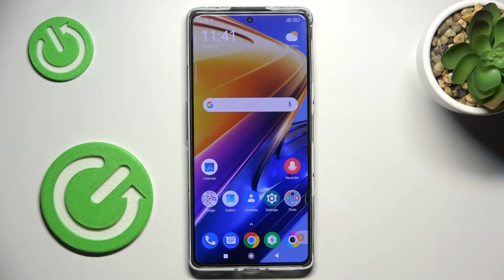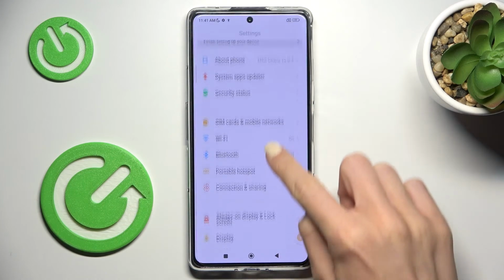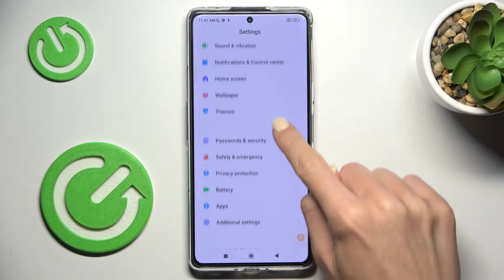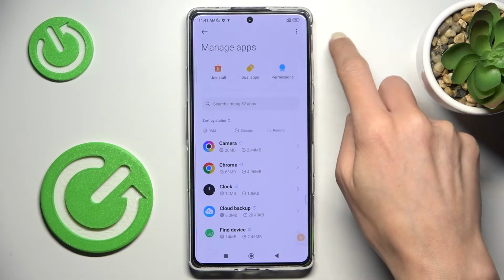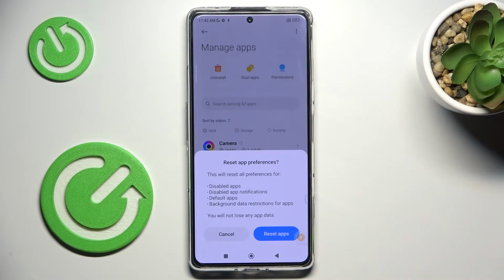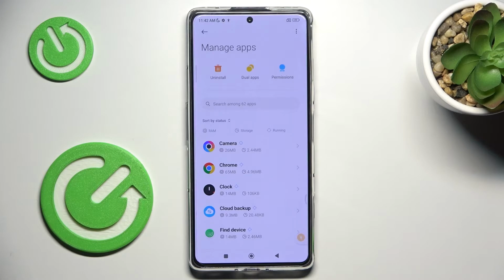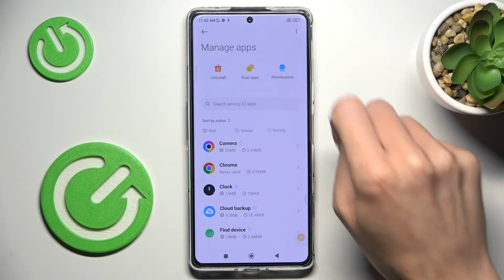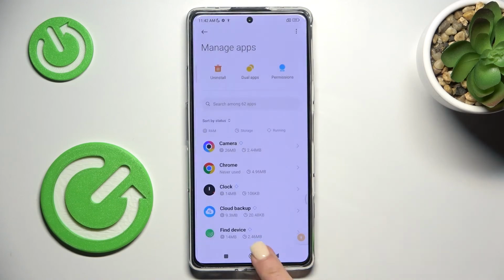How to Reset App Preferences on XIAOMI Poco F4 GT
Learn more information about XIAOMI Poco F4 GT:
In this video tutorial, our specialist will demonstrate how you can restore the app preferences on your XIAOMI Poco F4 GT smartphone. By resetting the app preferences, you will restore preferences for: disabled app notifications, disabled apps, background data restrictions, and default apps on your XIAOMI Poco F4 GT device.

How to reset preferences for disabled apps on XIAOMI Poco F4 GT? How to reset app preferences for disabled app notifications on XIAOMI Poco F4 GT? How to restore default app preferences on XIAOMI Poco F4 GT?